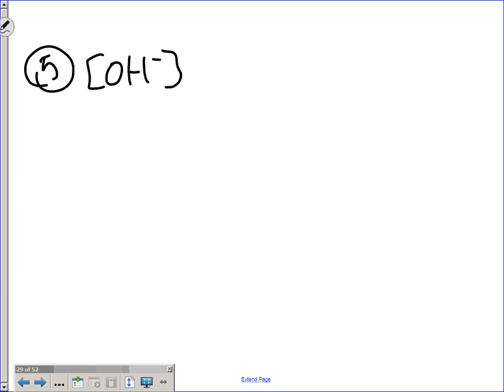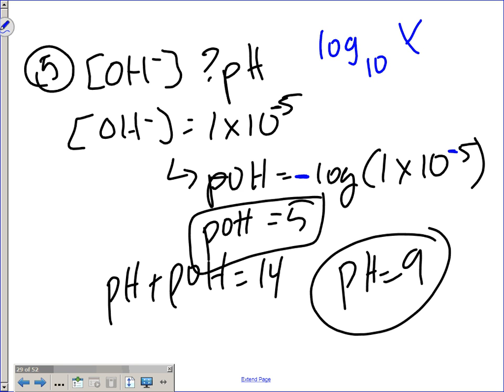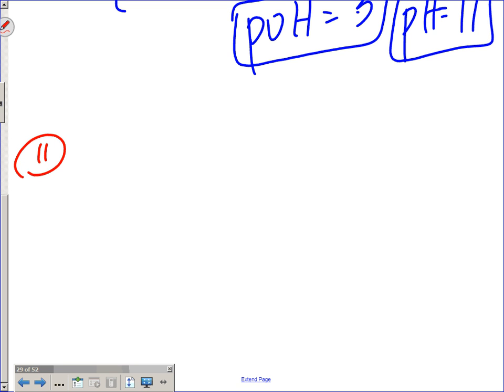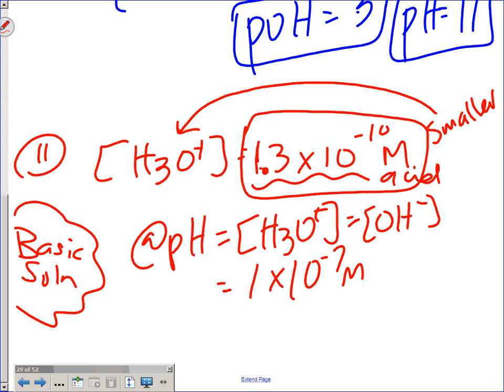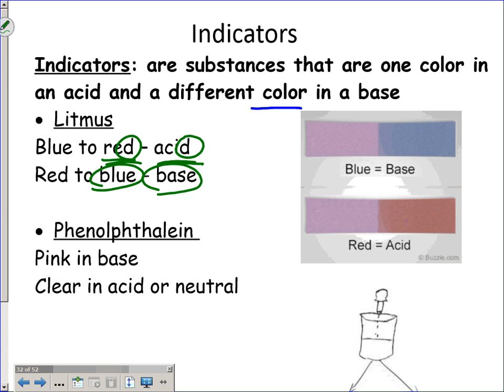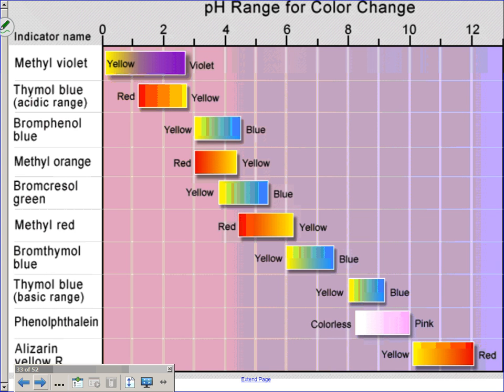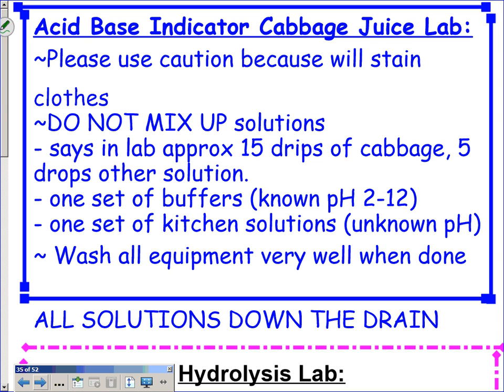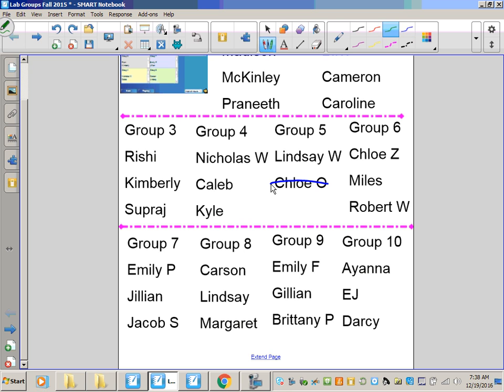Honors Chem Indicator and Salt Hydrolysis